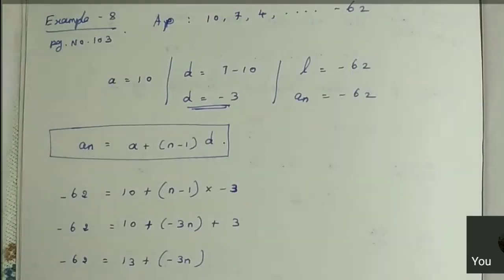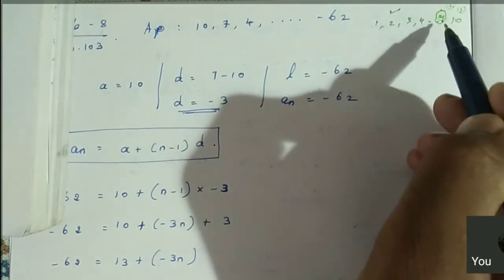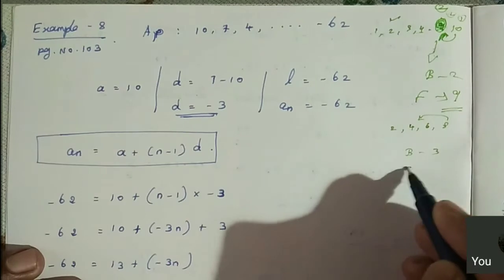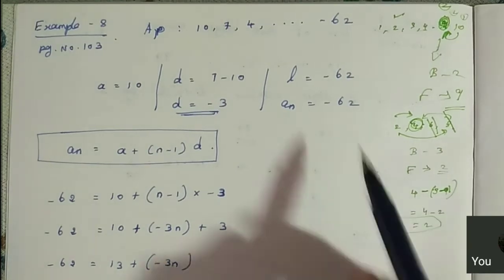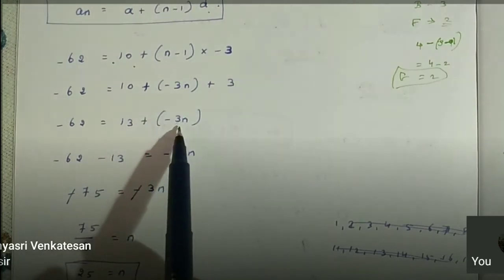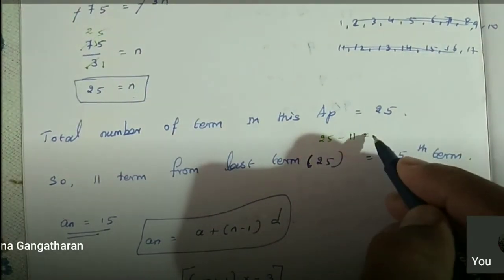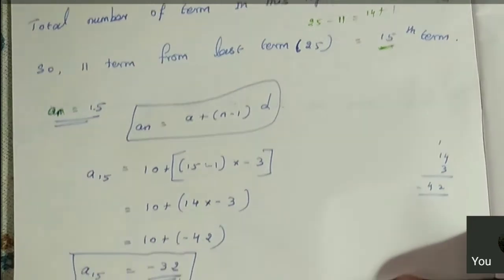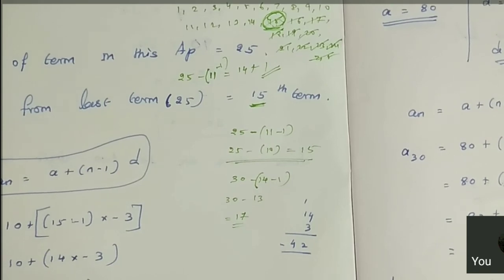Example 8 | Chap.5 Arithmetic Progression | CBSE 10 (NCERT)